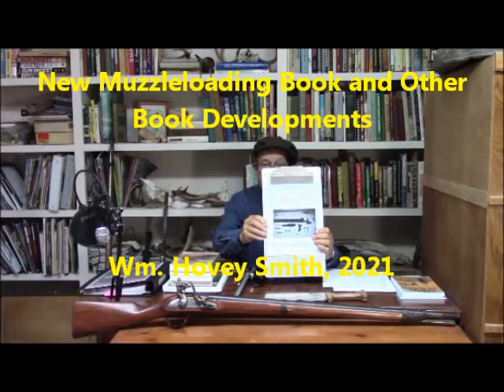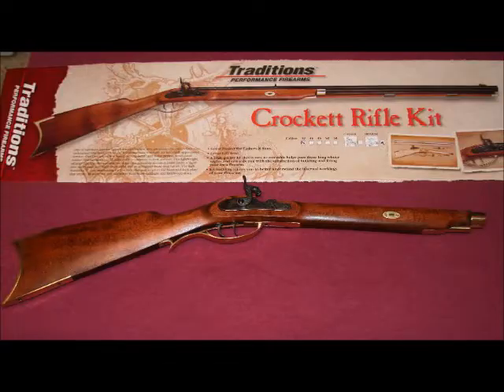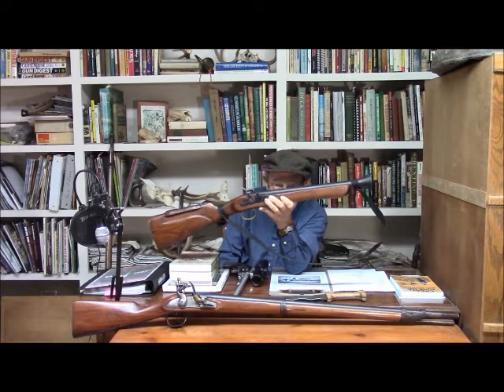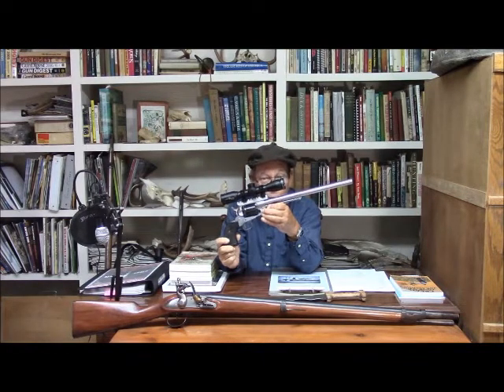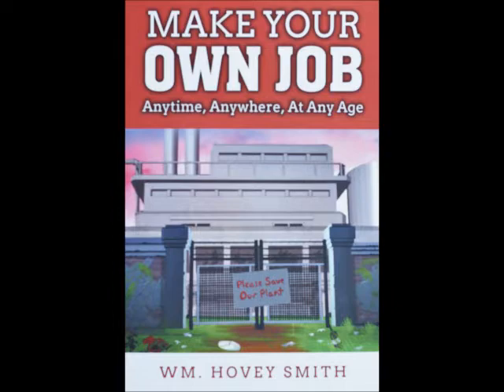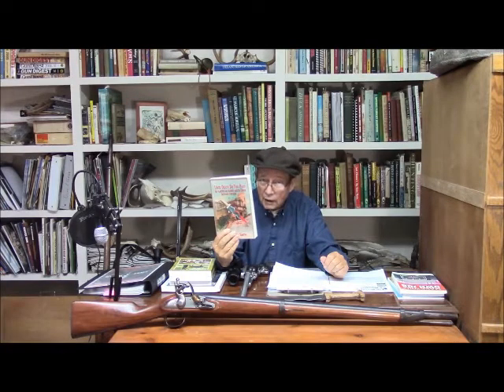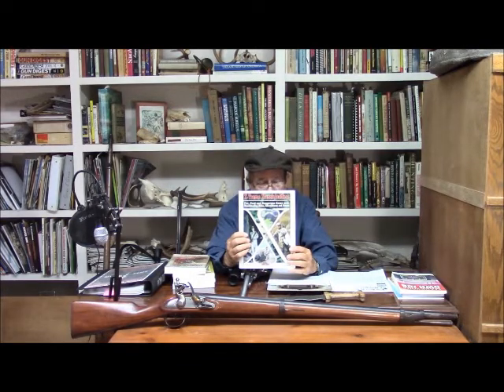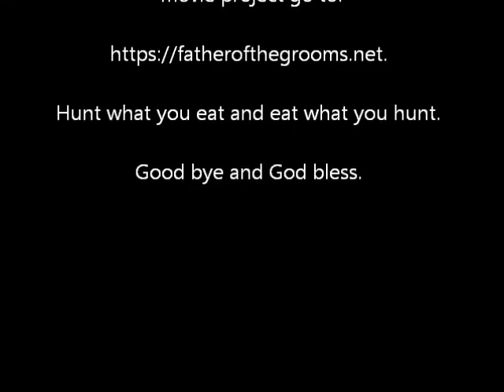New Muzzleloading Book and Other Book Developments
The last of the video-linked Short Shot Series, on building and restoring muzzleloading guns is announced and two reviews of "Make Your Own Job: Anytime, Anywhere, At Any Age" are discussed.